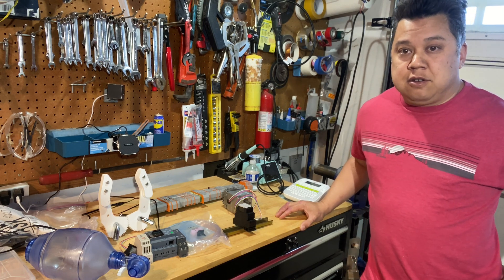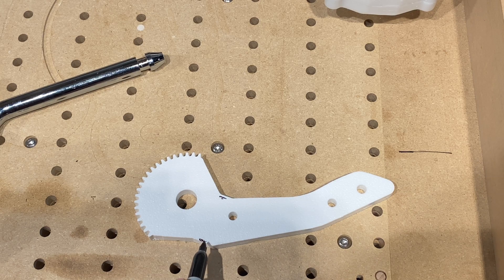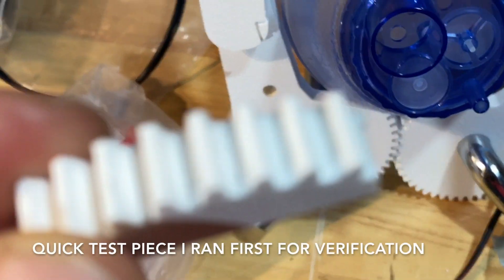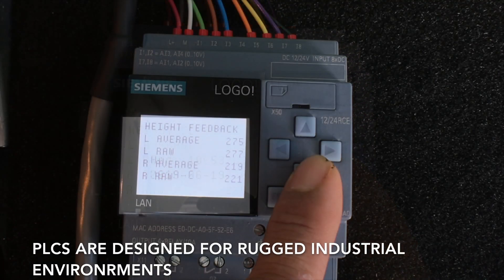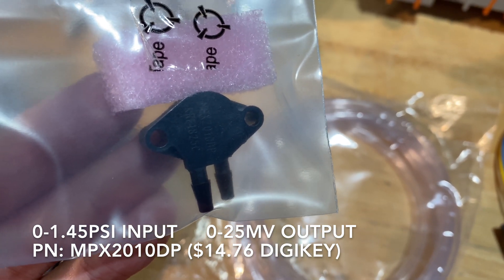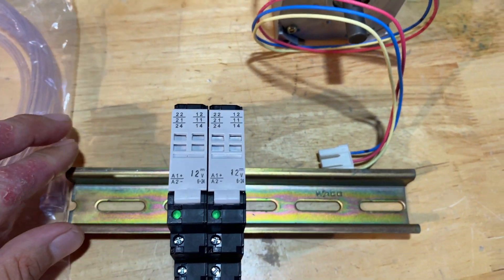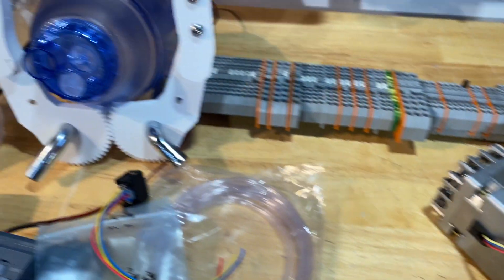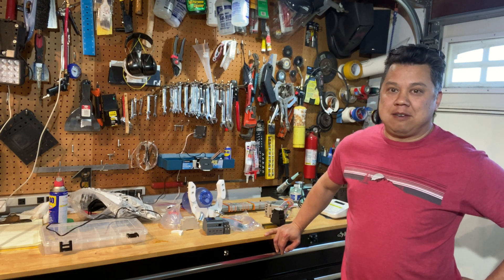DIY Breath Controlled Ventilator Part 1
This is an experiment to see what's involved in building an Assist Control Ventilator as a DIY project. This will be an open source project, files will be posted on my

Note:  I have no experience in the medical field, and am certainly not an expert in ventilators.

I'll be machining the mechanical parts on my Shapeoko CNC router, and designing the controls hardware & software myself.   I have quite a bit of experience with the electrical and software portion of the project (Sr. Staff Controls Engineer Tesla (retired)) but no experience with medical devices, ventilators, or CPR equipment.   I'm hoping people with experience in these areas can chime in with suggestions as the project progresses.   Normally I would wait until I've completed a project before posting a video about it, but because timing could be critical in some situations, I thought it would be helpful to share my ideas as they come.   I have a NEMA 34 stepper on order to replace the AC gear motor.

An assist control ventilator measures the pressure changes as the patient starts to inhale, and uses that as a trigger to start the breath cycle on the ventilator.  This is slightly more complex than a ventilator that runs based on timers.    The ventilator I'm building will have both modes available.  I'll also have as many fault detections as possible (stalled motor, slipping coupling, trigger timeouts, high pressure limits, plateau pressure limits...)